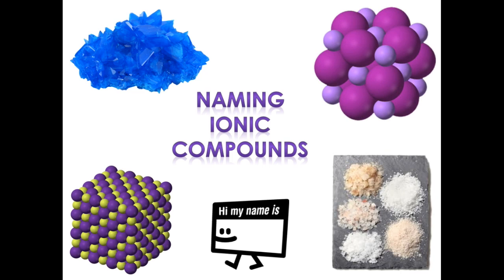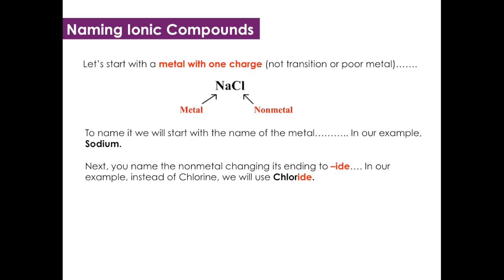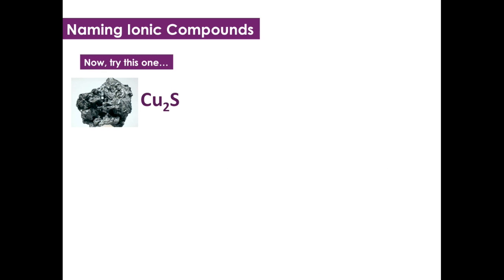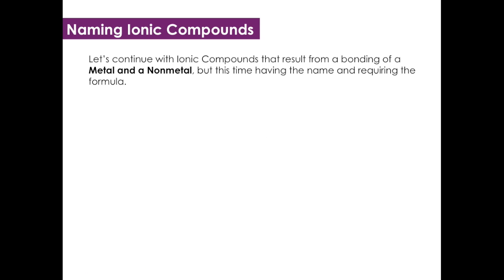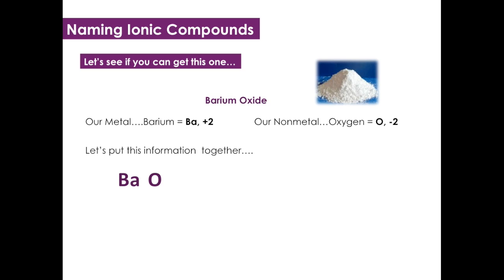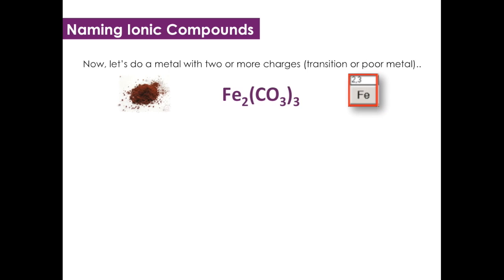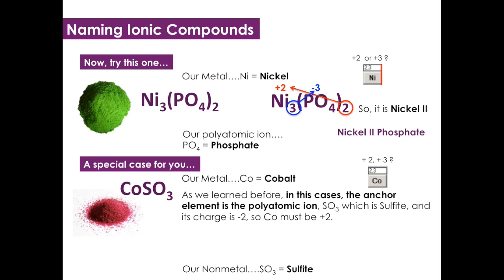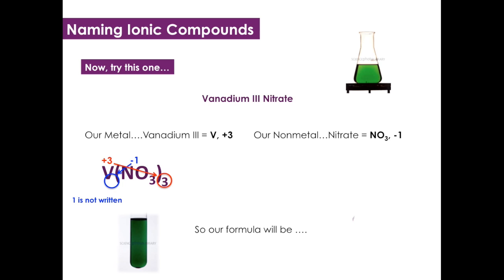Naming Ionic Compounds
This video is about Naming Ionic Compounds